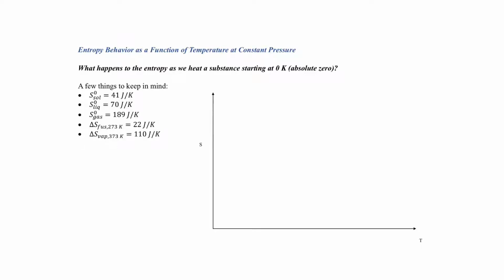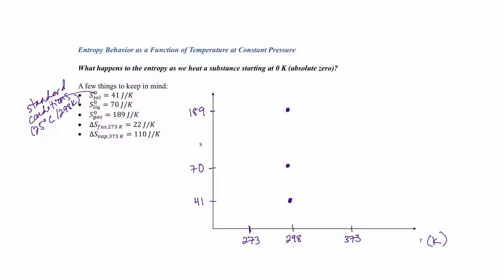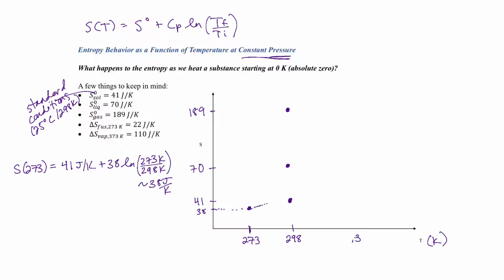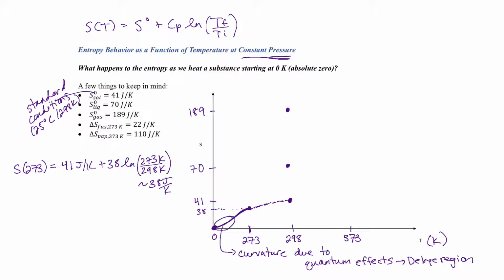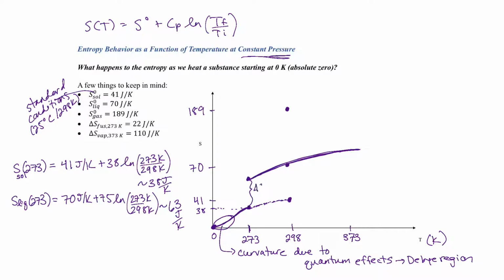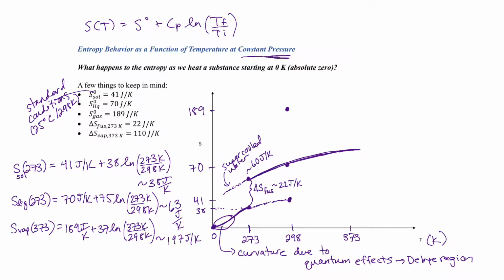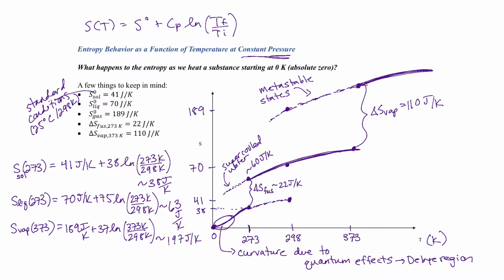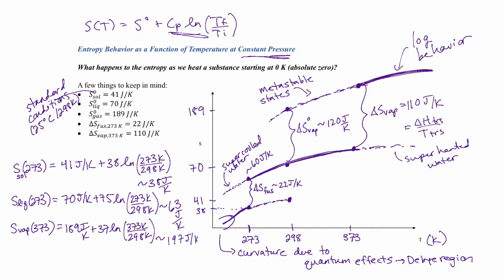Entropy v T